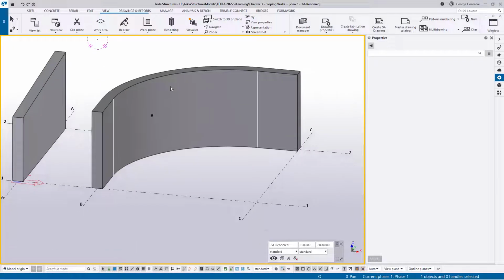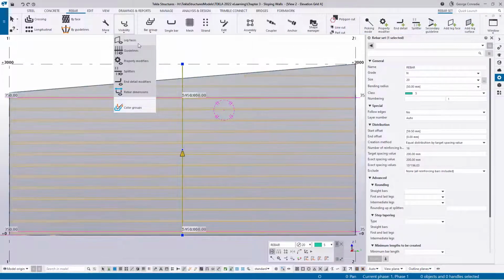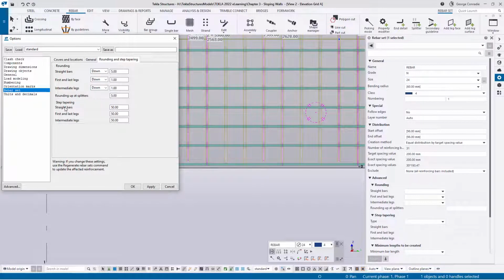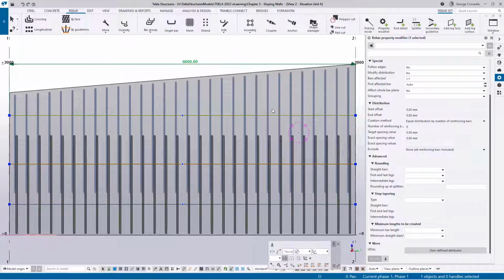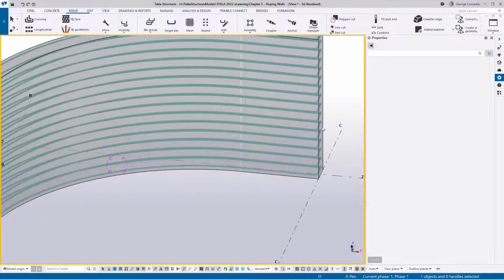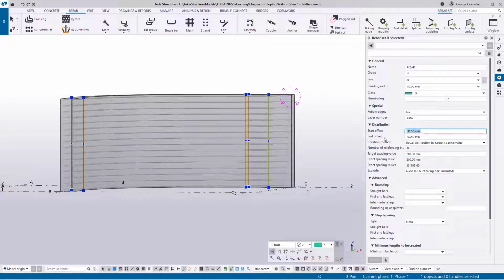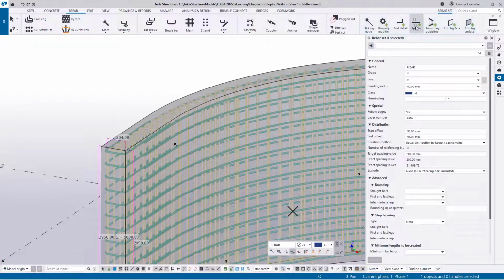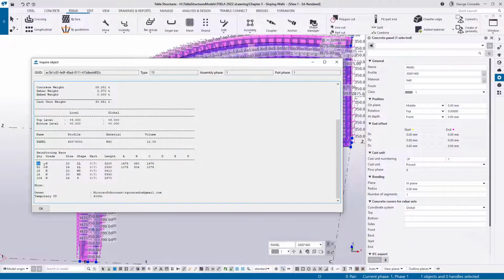Tekla Structures - Chapter 3, Video 3 - Sloped and Curved Walls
Reinforcement of sloped and curved walls